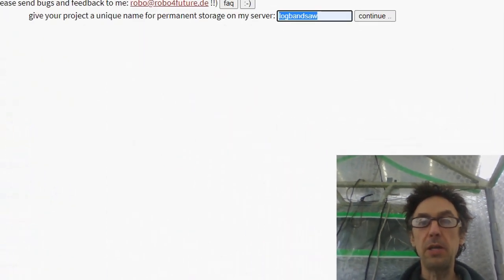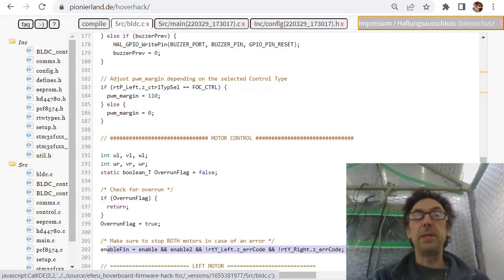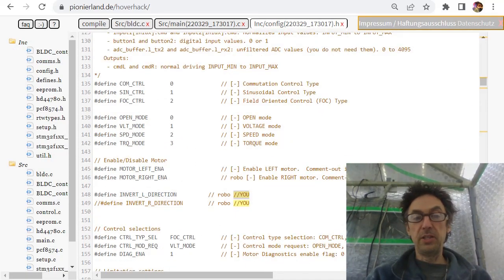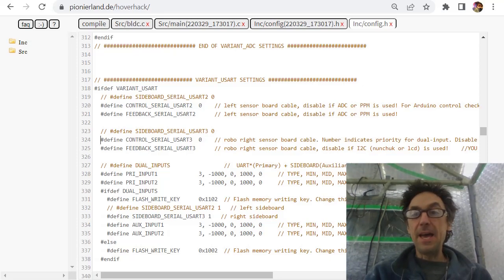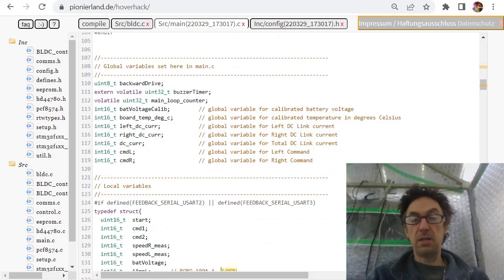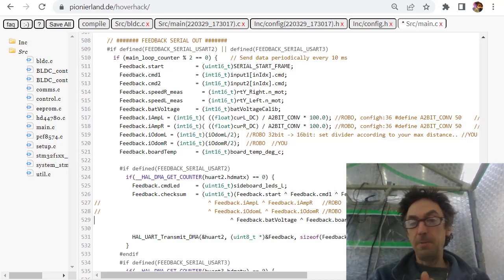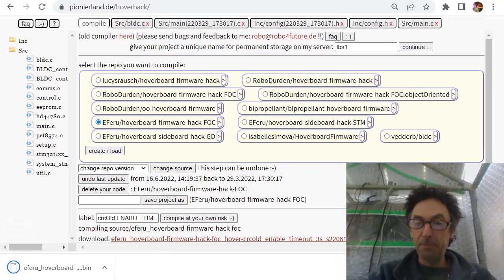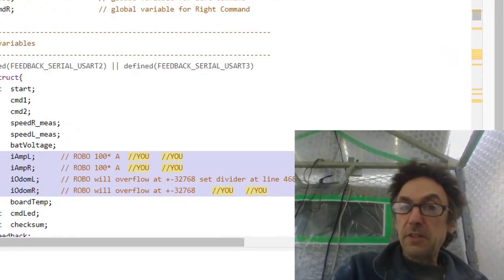hoverboard online compiler: Easily update to latest source +Add nice feature +Add to serial feedback